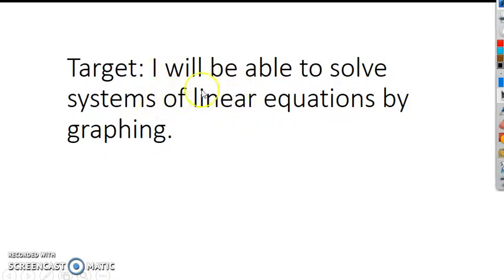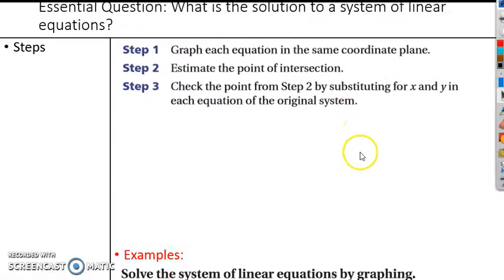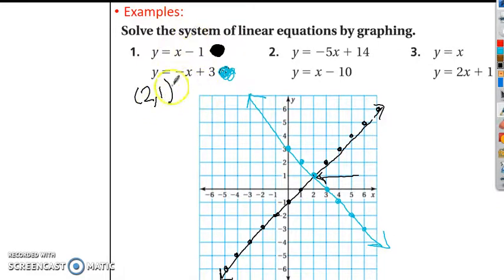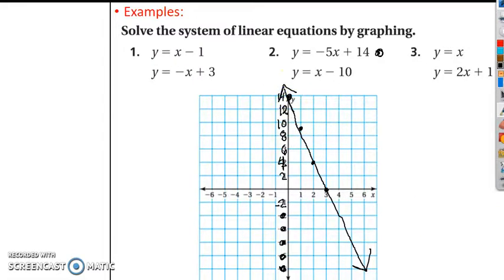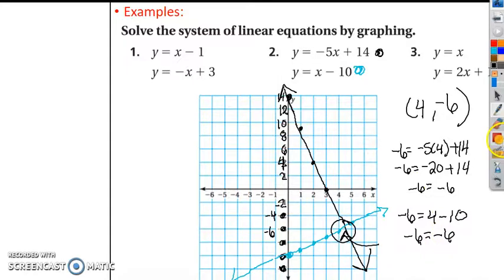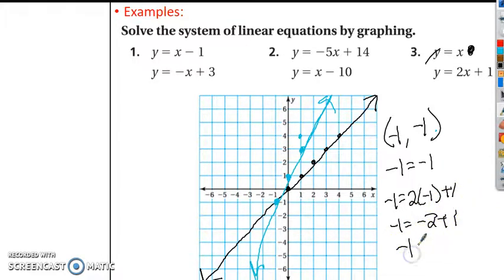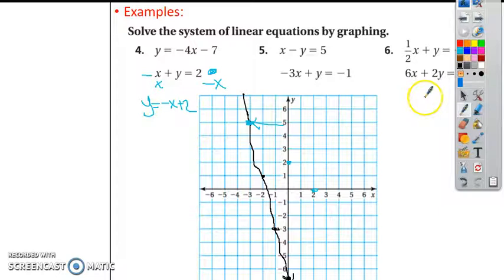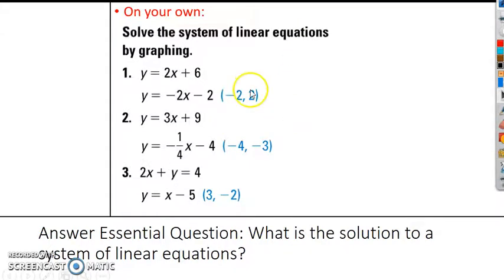Alg 1 4.1 lesson- Systems of Linear Equations by Graphing